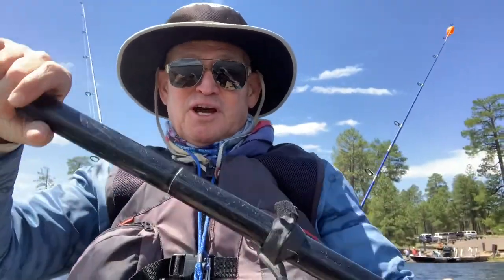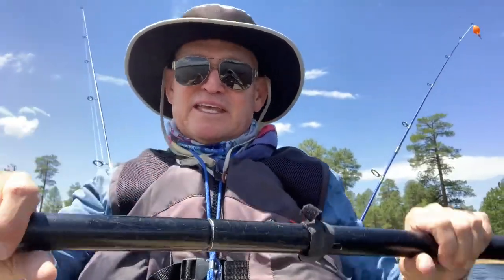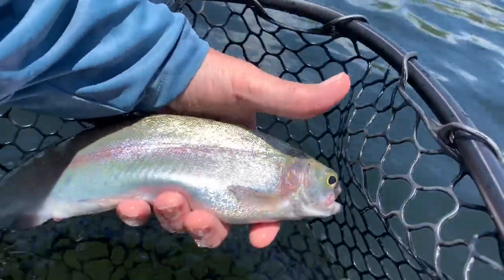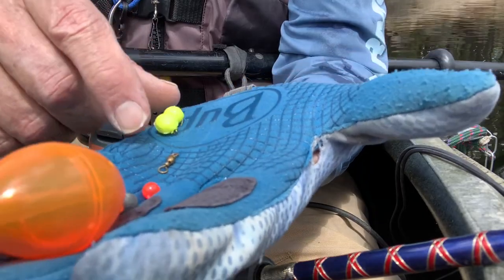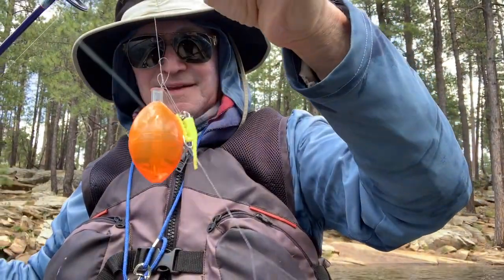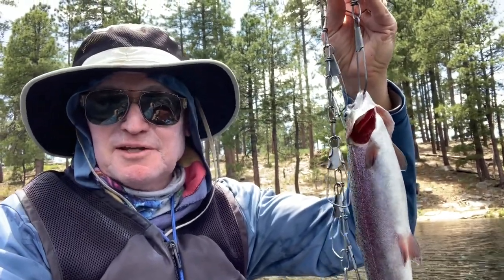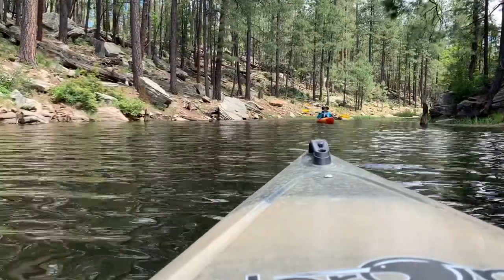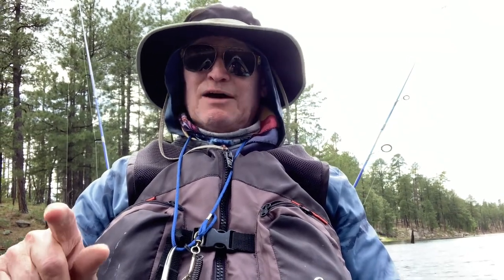Finest Trout Catching Spot on the Mogollon Rim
See my secret spot to catching Rainbow Trout at Willow Springs Lake  located on top of the Mogollon Rim in northern Arizona,  in the Apache-Sitgreaves National Forests.